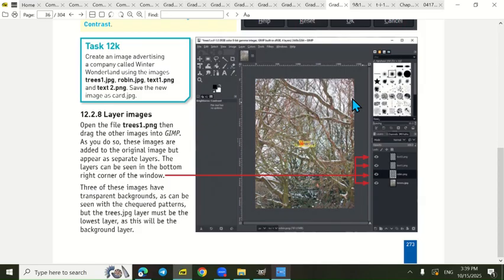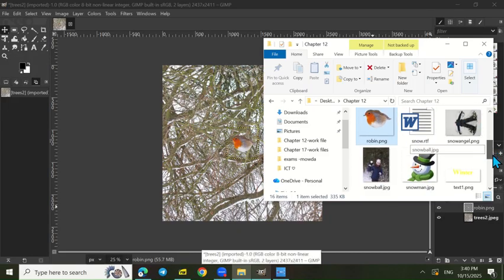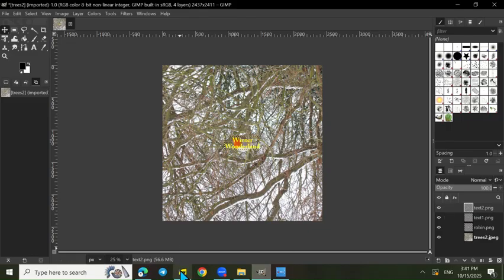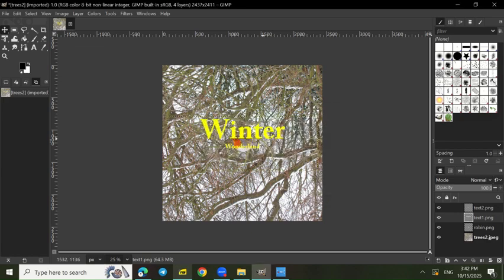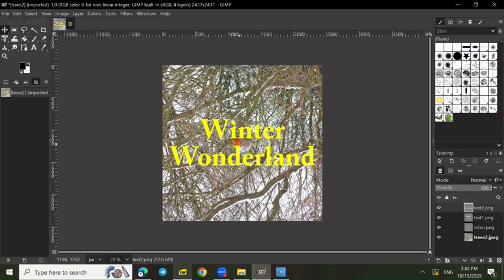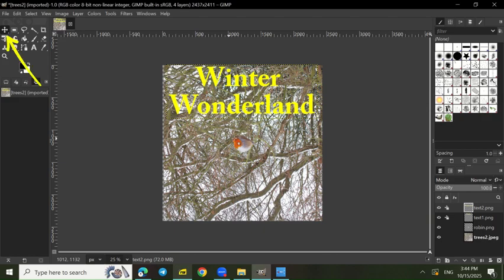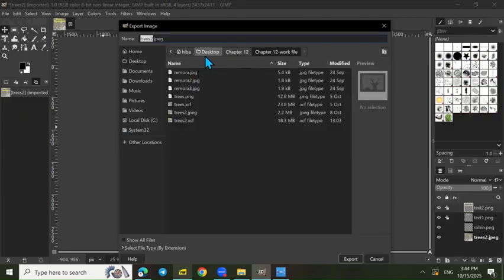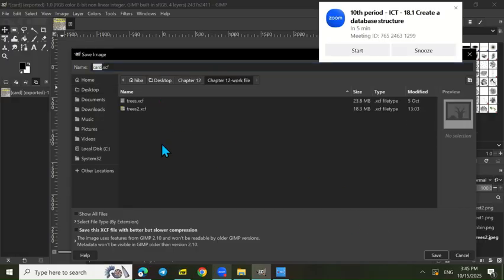Task 12k Tutorial: Mastering Image Editing in GIMP | Step-by-Step Guide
🎨 Master Layers & Masking for Advanced Image Manipulation | IGCSE ICT Tutorial 🖼️✨
Welcome to this step-by-step tutorial for IGCSE ICT students! In this video, we will dive deep into the powerful techniques of layers and masking for advanced image manipulation. Whether you’re preparing for your IGCSE exams or simply looking to enhance your image editing skills, this tutorial will help you understand how to use layers and masking in Photoshop (or other editing software) for flawless, professional results. 💻🎓